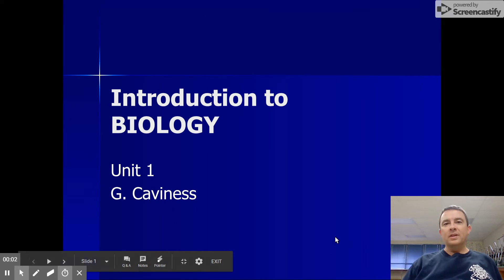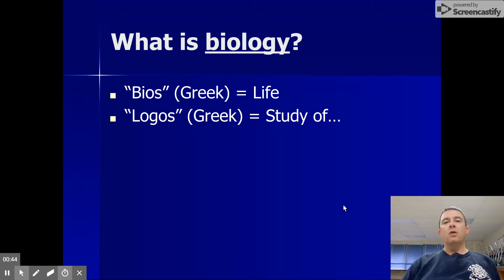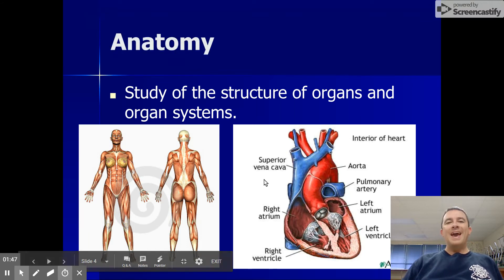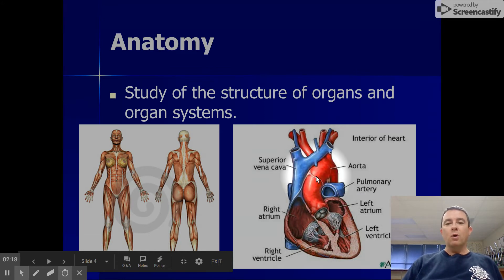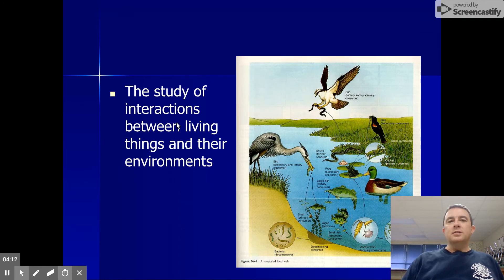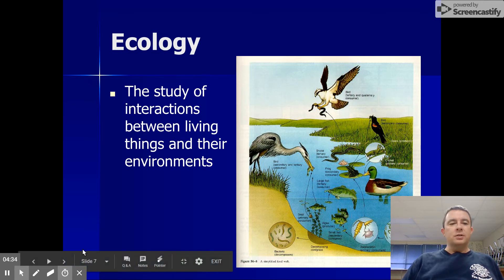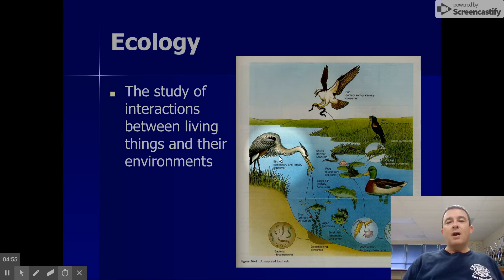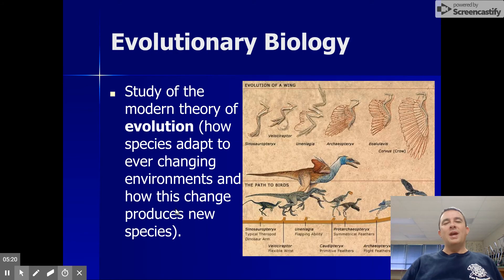Introduction to Biology (part 1 of 10)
Basic introduction to the study of biology.  Includes some of the important branches of biological study, characteristics of organisms, scientific method, and parts of the compound light microscope.